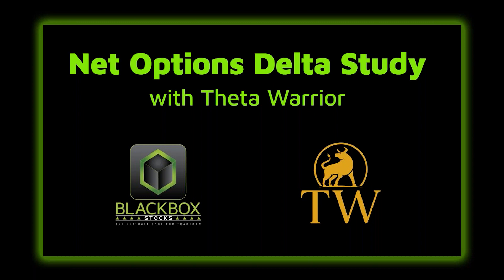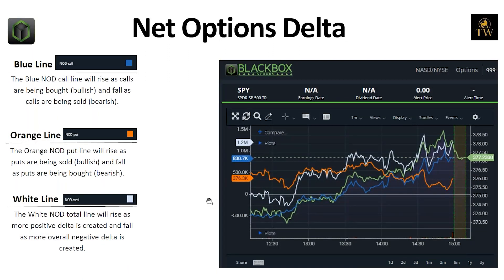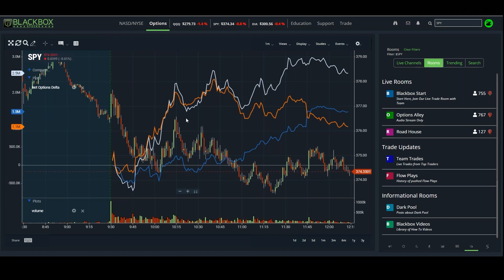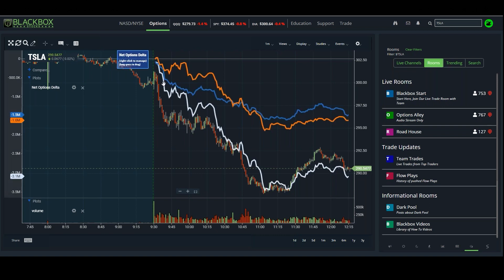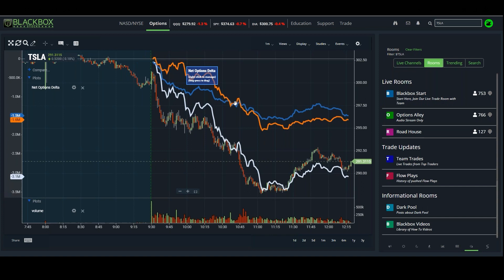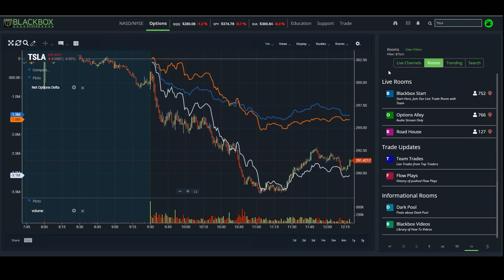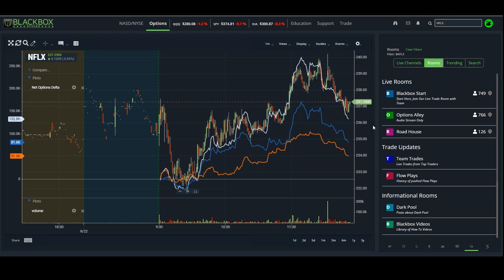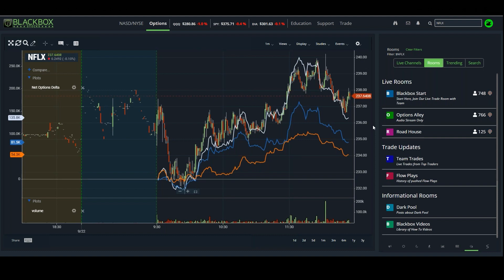Net Options Delta Study Explained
Join @ThetaWarrior and @BlackboxSwan as they review the Net Options Delta (NOD) Study in Blackboxstocks.  See how to use it and how not to use it.